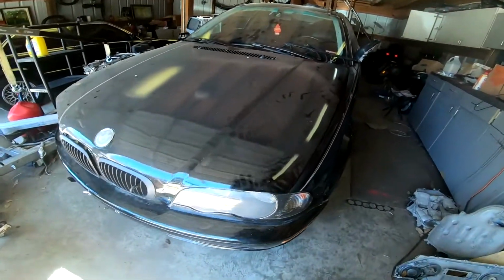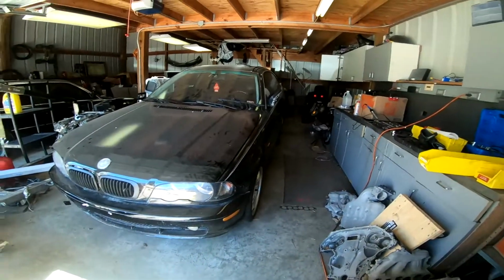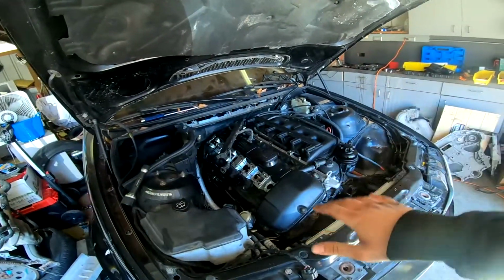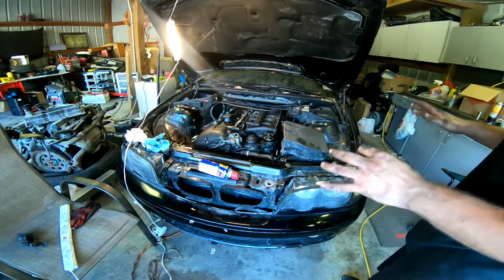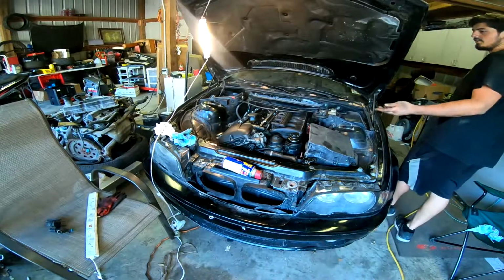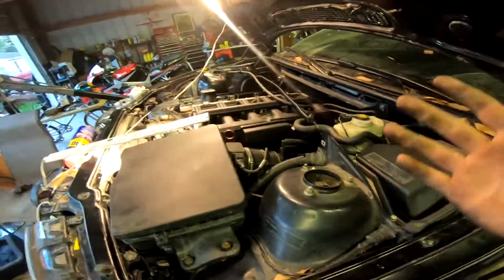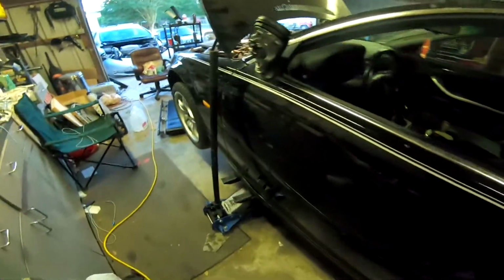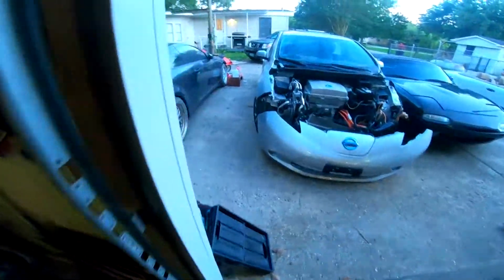Fixing an Overheated BMW e46 [TIMELAPSE]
in this video we Fix my overheated e46! this was a lengthy process to get the car back on the road... but it was done properly and all the special tools you need is a Vanos locking tool kit that will cost you around $80 online. including the racing header install.